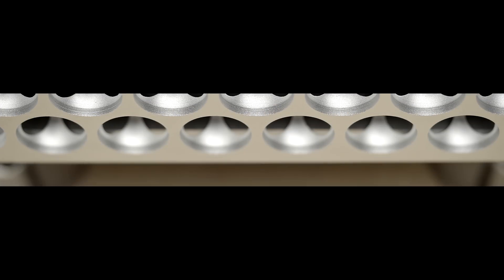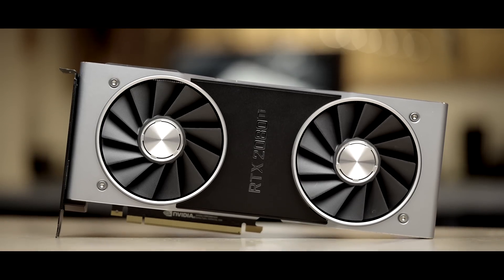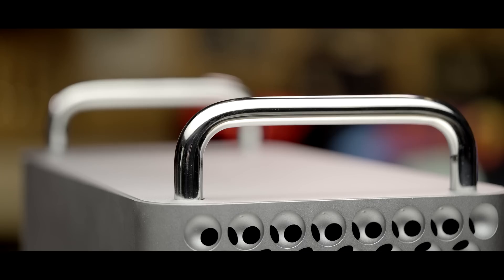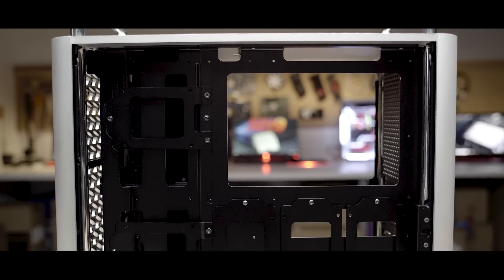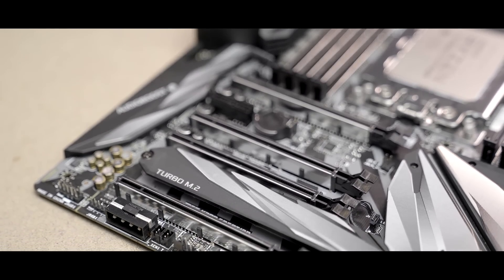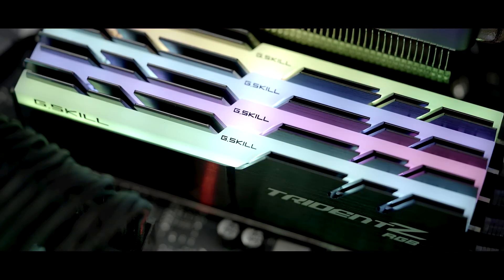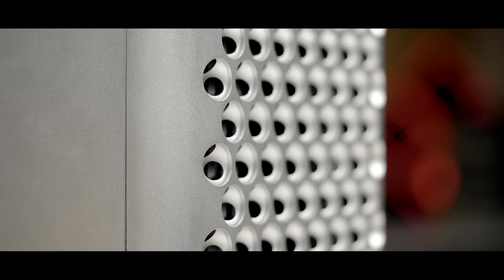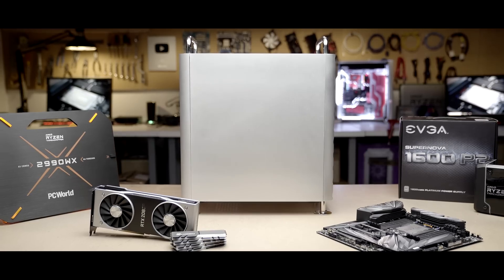EXCLUSIVE: Meet the Dune Pro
Parts list-
AMD Threadripper 2990WX
Nvidia GeForce RTX 2080 Ti
MSI MEGA X399 Creation
Cooler Master Wraith Ripper
Corsair Force MP600 2TB NVMe PCIe SSD
64GB G.Skill TridentZ RGB DDR4/3200